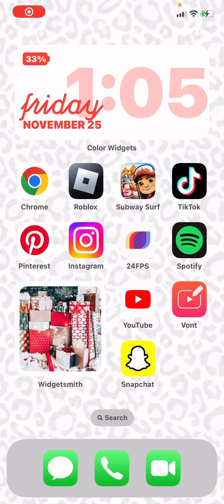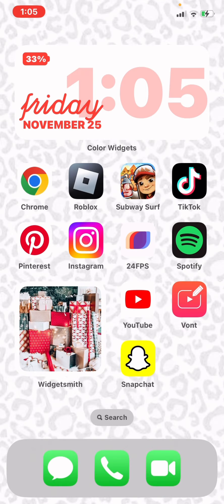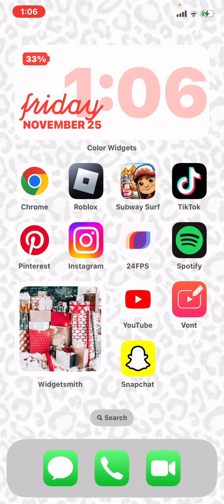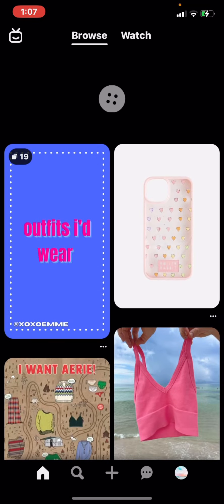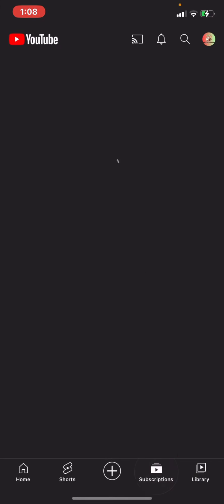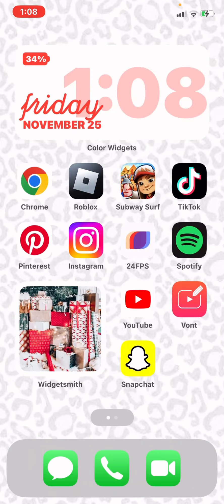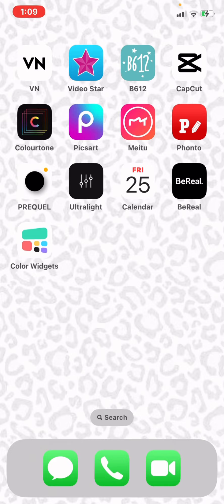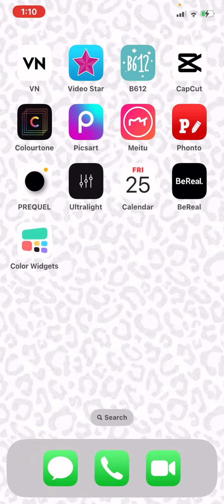Whats on my iphone? (Updated version)